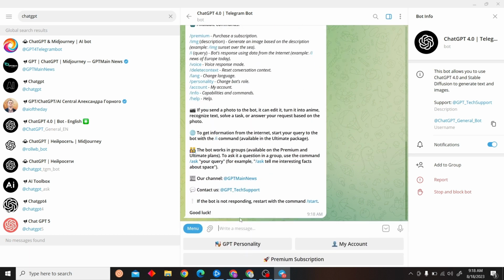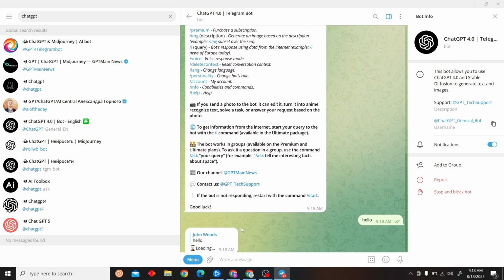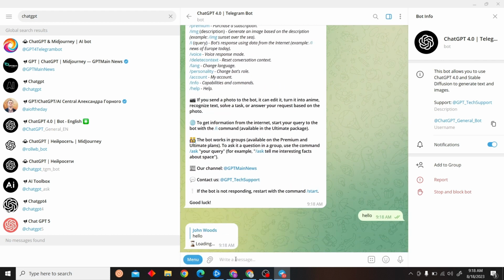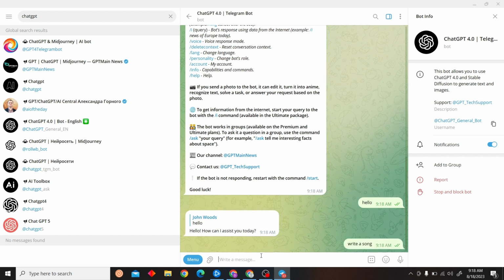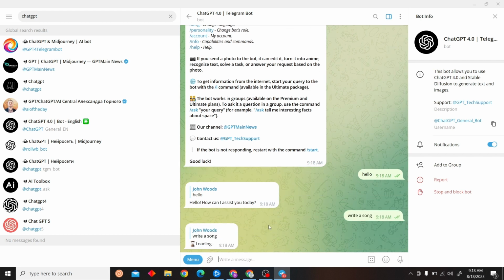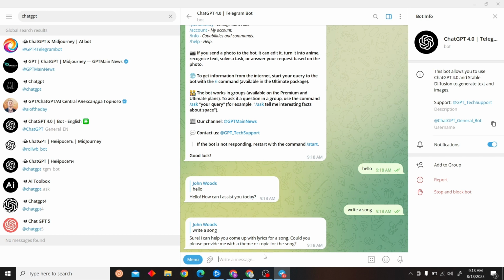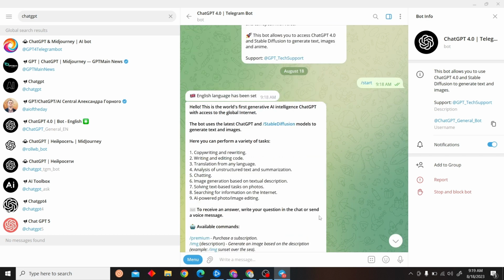How to Use ChatGPT in Telegram! (Quick & Easy)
How to Use ChatGPT in Telegram

In this quick and easy video, we'll show you how to use ChatGPT in Telegram!

ChatGPT is a great way to keep in touch with your friends and family, and it's easy to use with this tutorial. Plus, it's free to use! So if you're looking for a way to communicate more easily, ChatGPT is the perfect platform for you!